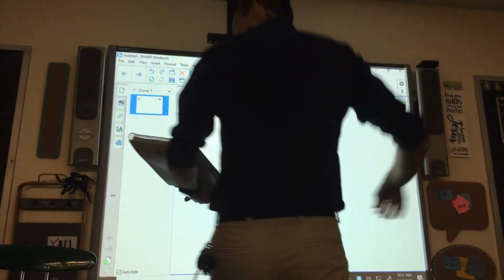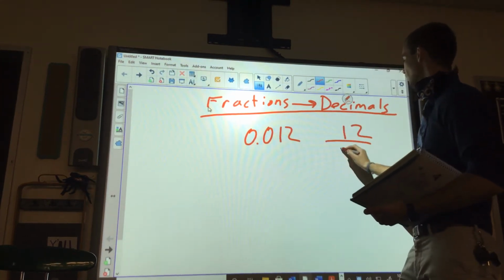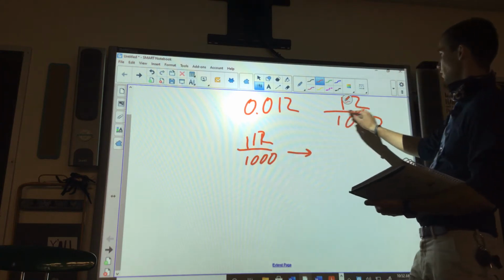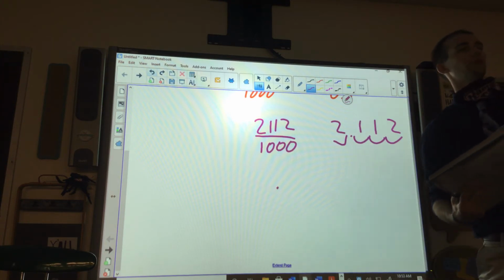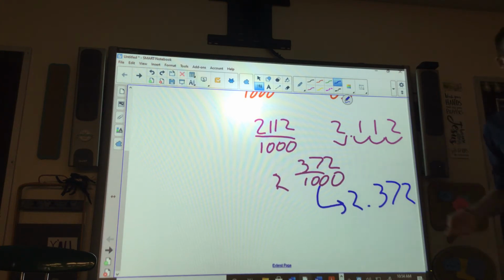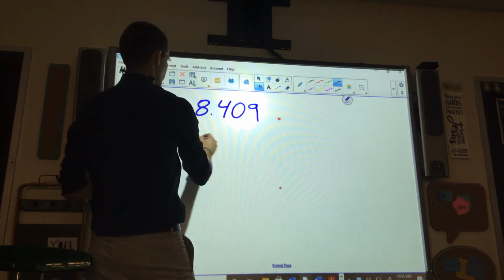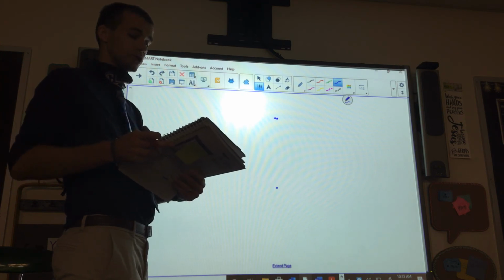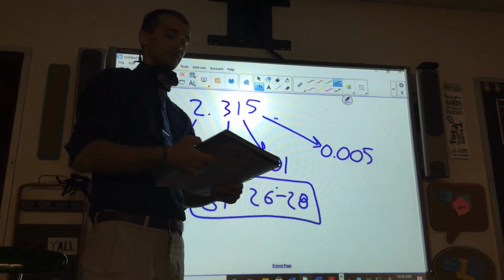8.1 Understanding Thousandths (Day 2)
P. 15-17, #1-2, 5-6, 8-10, 12-16, 18-21, 24-25